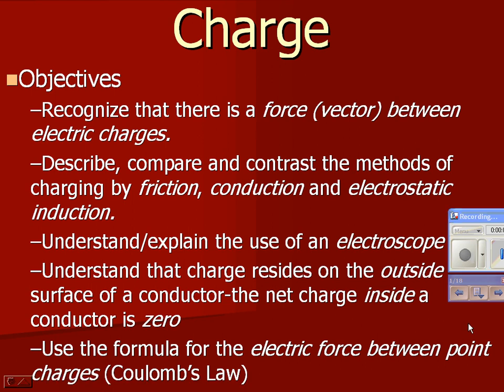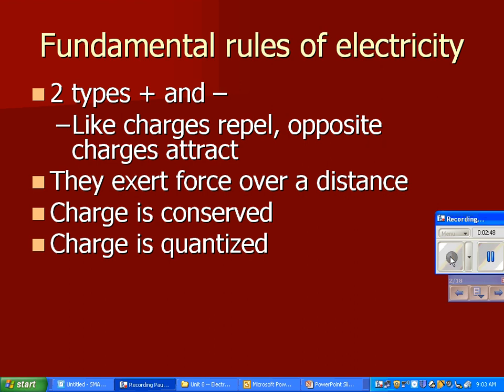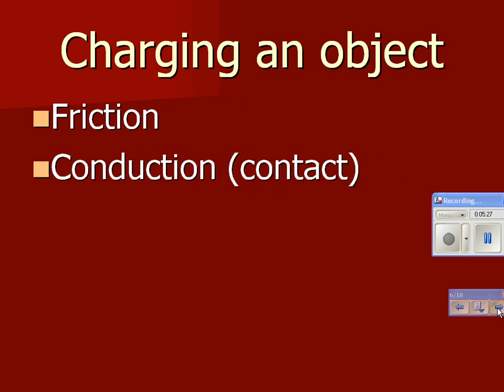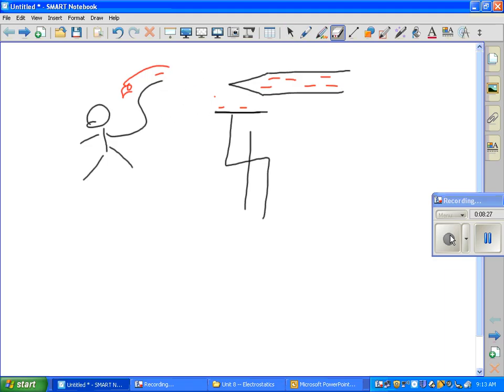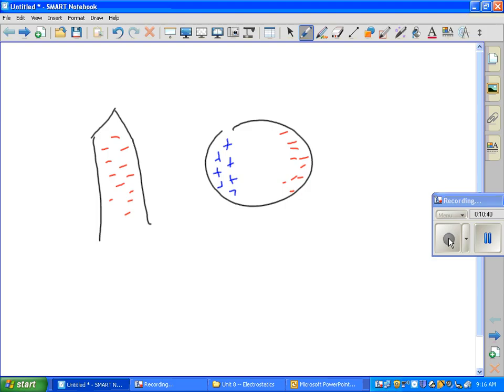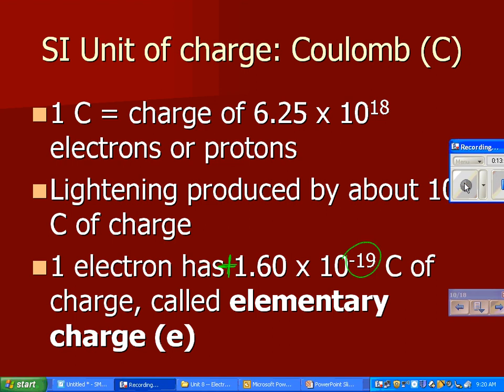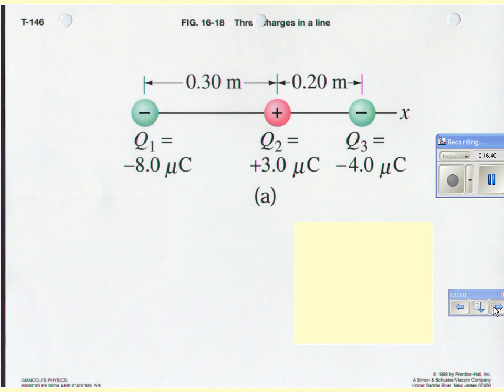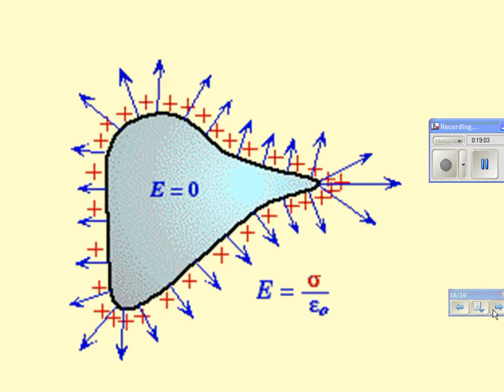2 IB Electrostatics and Charge